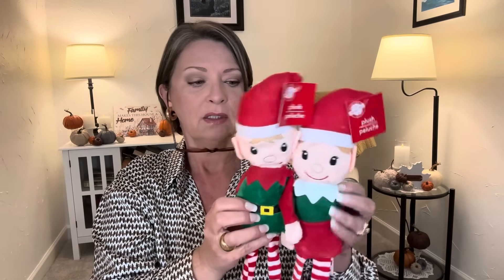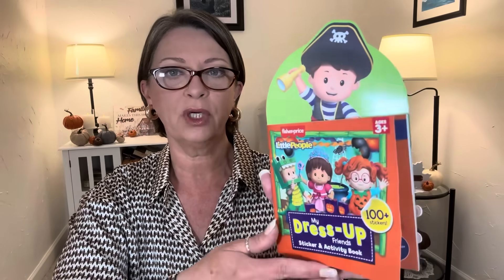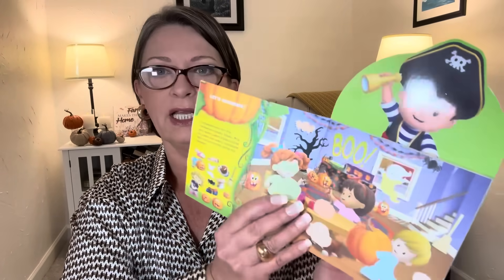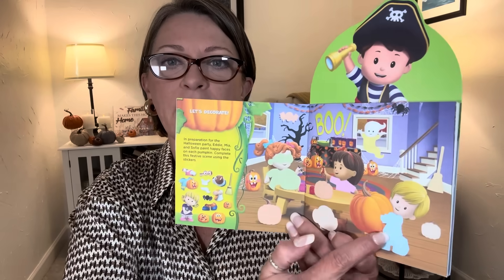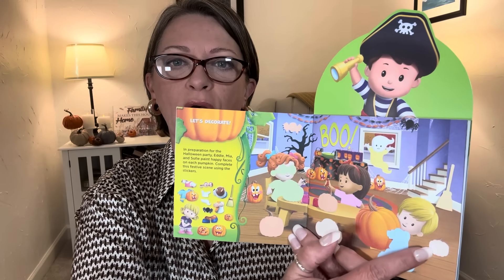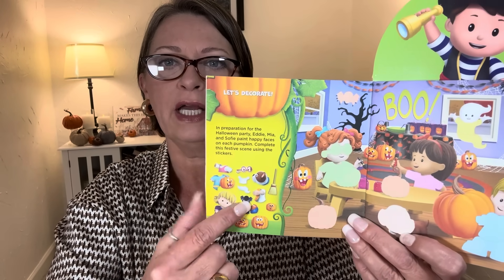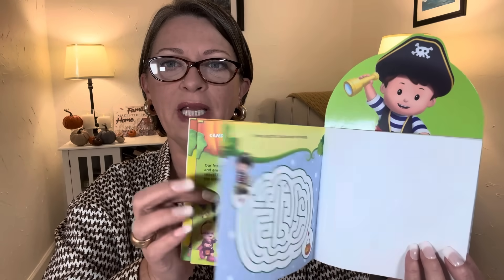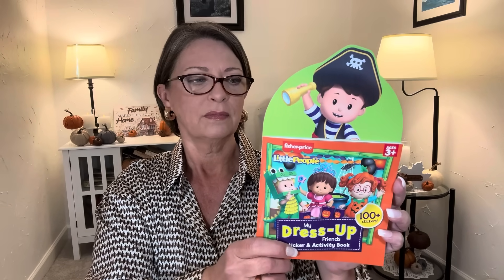DOLLAR TREE HAUL | SO BEAUTIFUL | $1.25 | FANTASTIC FINDS | The DT Never Disappoints 😁